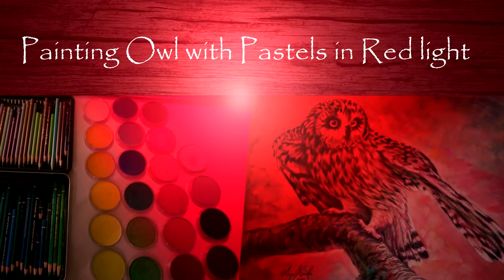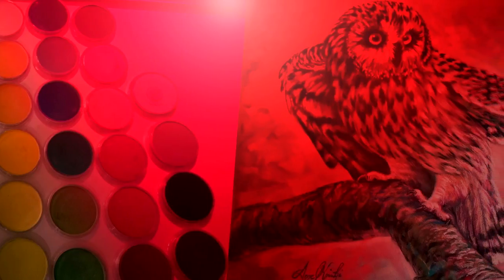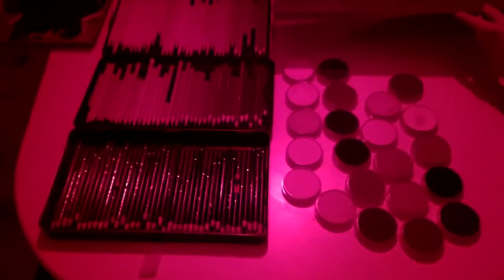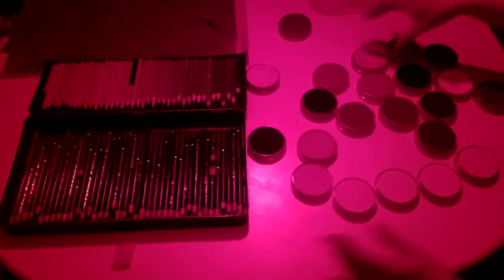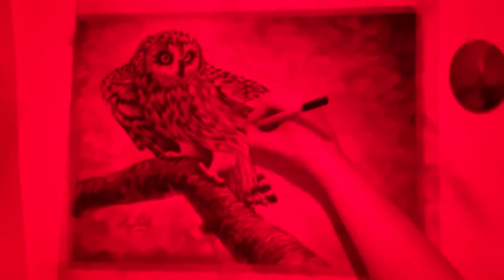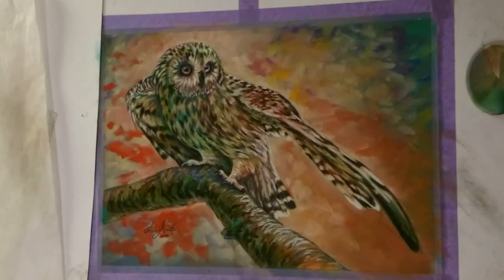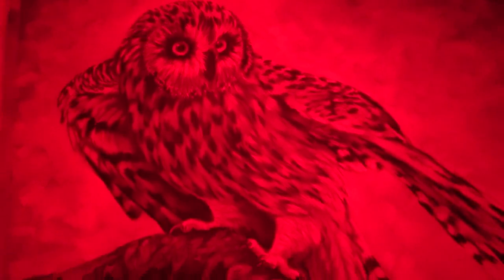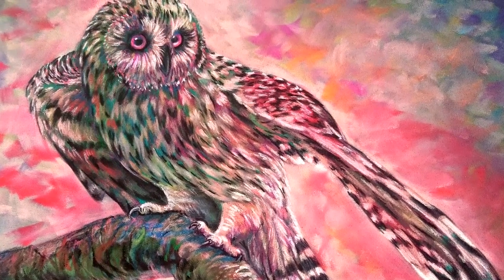Red light effect when painting Owl with pastels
Here is a fun little experiment I made on my holiday trip last week. This is also my first time testing out doing voice over to my video.

With this piece I wanted to test painting under totally red light. As all of you know, lighting has huge impact on your colors and wrong kind of light can make you see colors as totally different tone.
So I wanted to see what I could do under red light.
This was fun, really quick experiment.
Huge thanks to my lovely boyfriend who patiently helded the camera up while I painted this :D

Paper: Clairefontaine Pastelmat
Pencils: Pan pastels, Caran d'Ache Pastel pencils and Faber-Castell Polychromos colored pencils